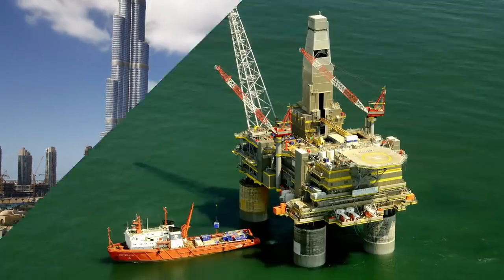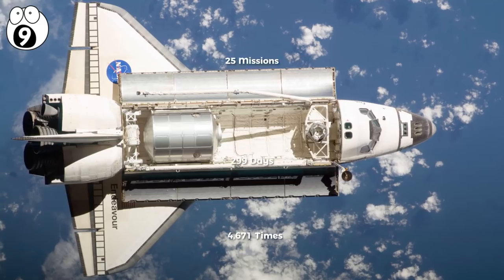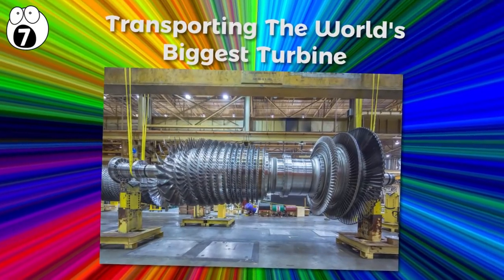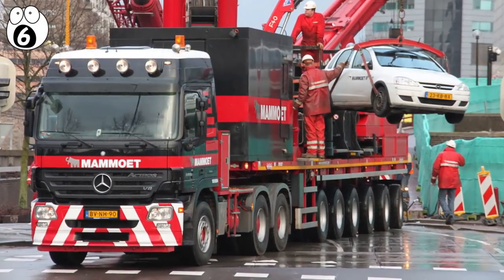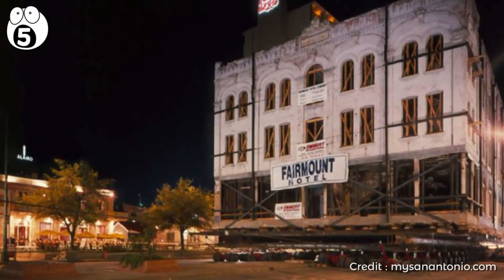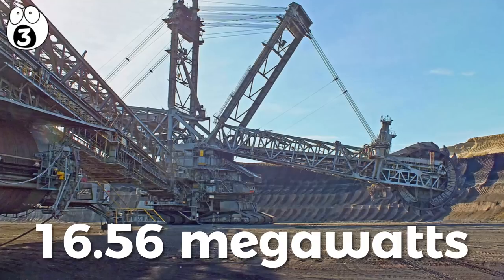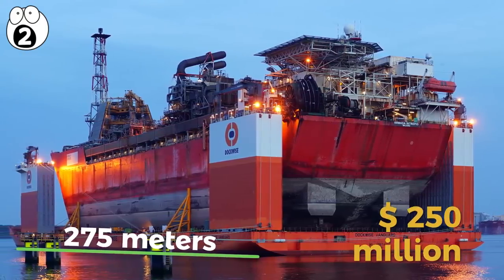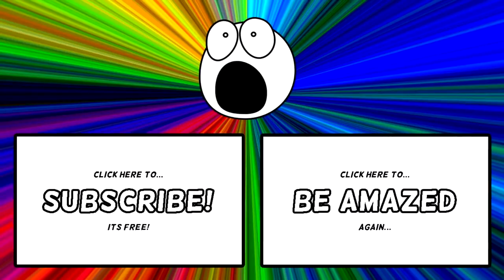Extreme Transportation Moves Mankind Has Ever Done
Mankind has transported and built huge structures that need massive vehicles to be moved. For every massive object, you need another one to transport it and some of these constructions are the most awe inspiring of all.